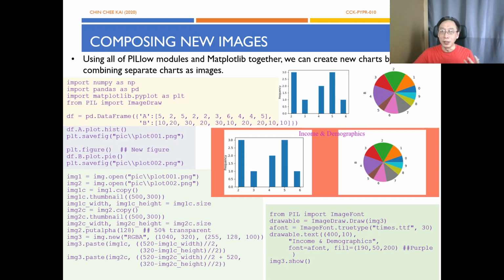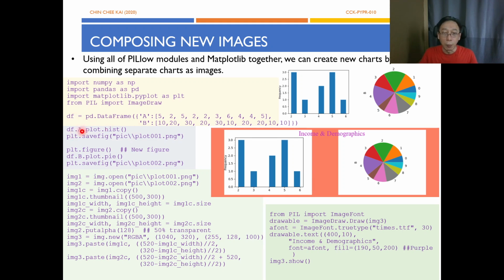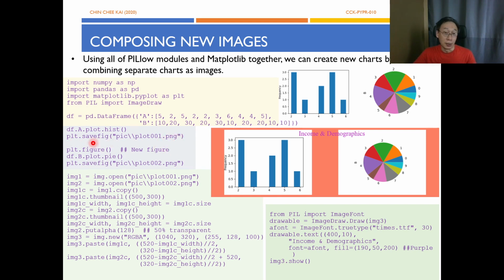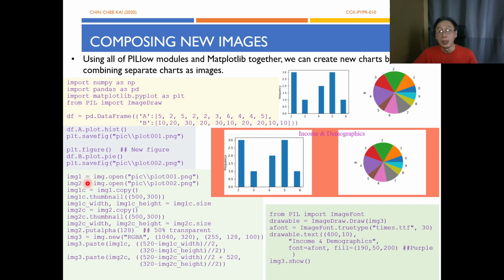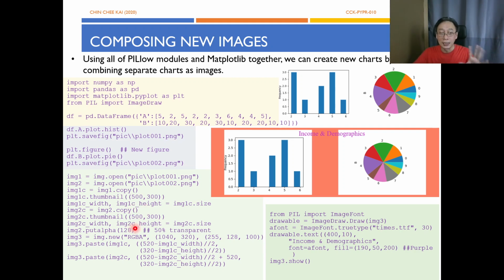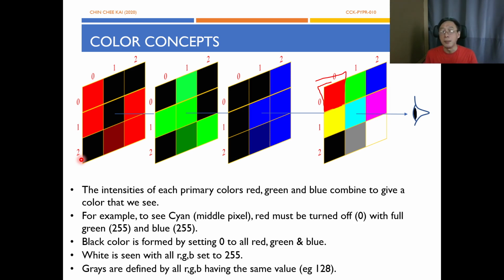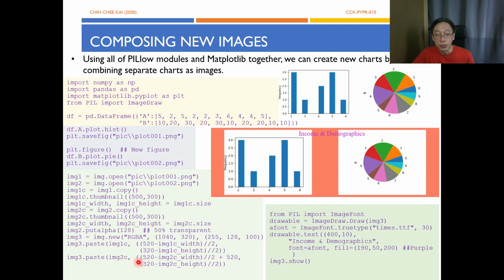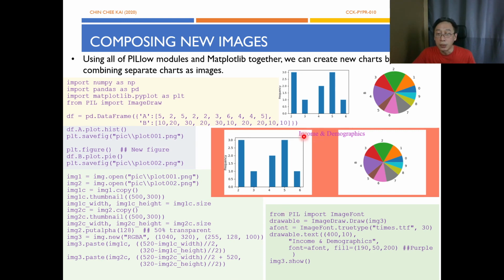Python Programming - Images T07 - Composing Images